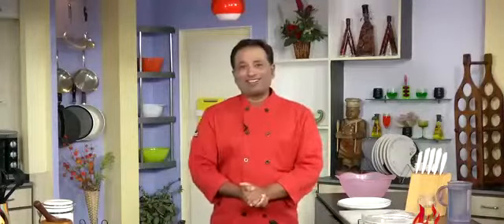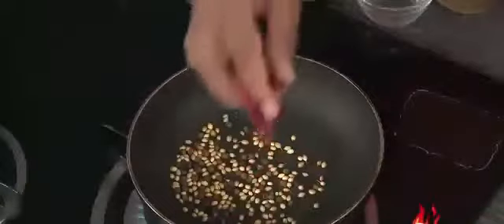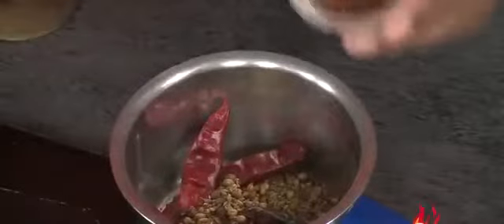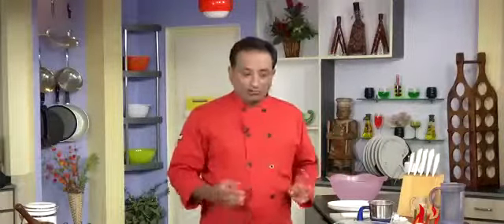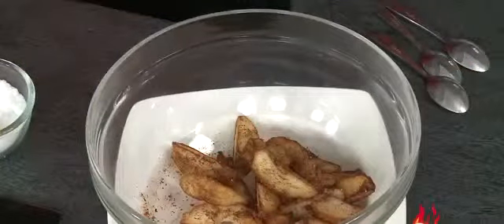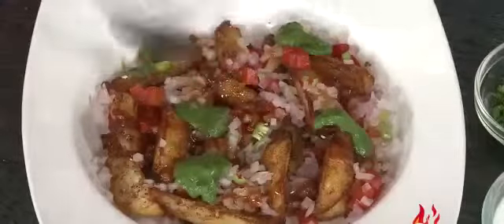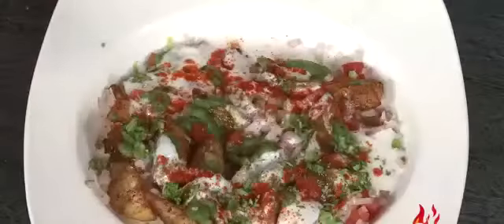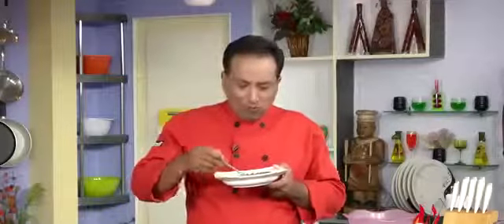DELHI STYLE ALOO CHAT